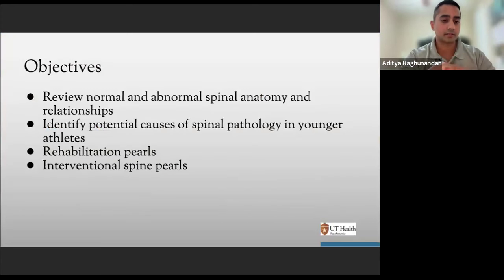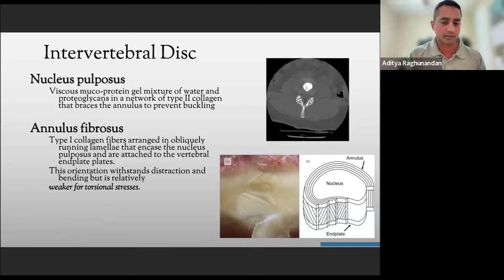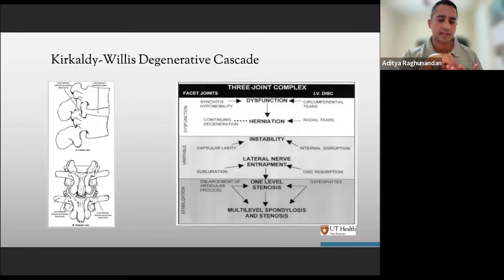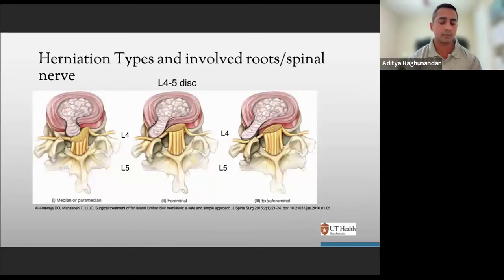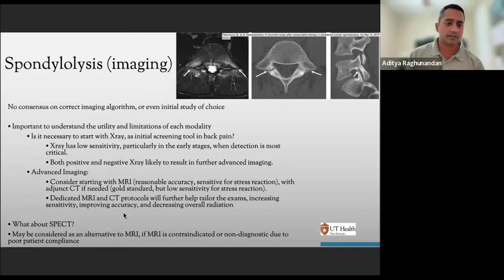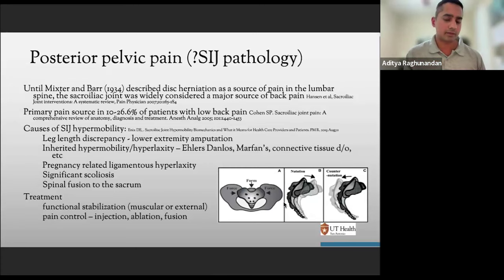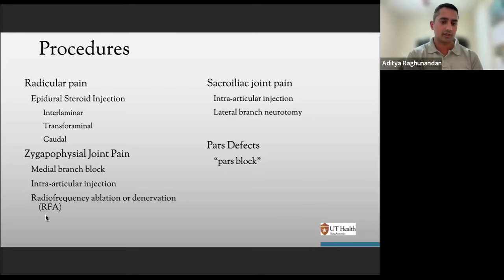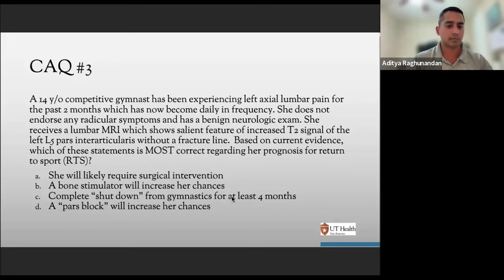Lumbar Spine Pathologies in Athletes | Fellow Online Lecture Series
Aditya Raghunandan, MD, shares a lecture on Lumbar Spine Pathologies in Athletes as part of the AMSSM National Fellow Online Lecture Series. Haruki Ishii, MD, moderated the session.

0:00 Introduction
3:32 Main Presentation
58:04 CAQ Review Questions
1:02:52 Q&A Session and Conclusion